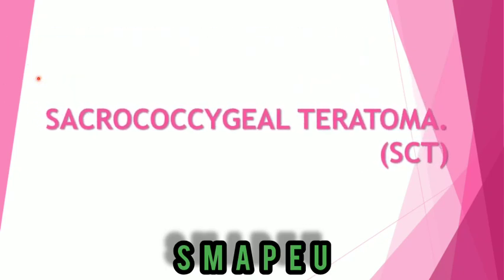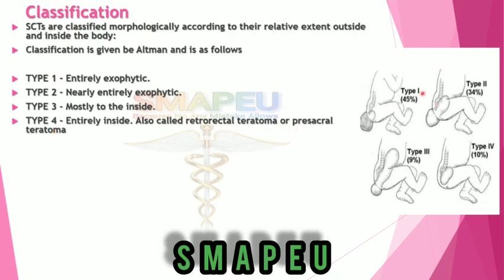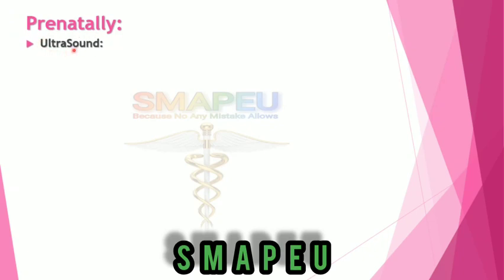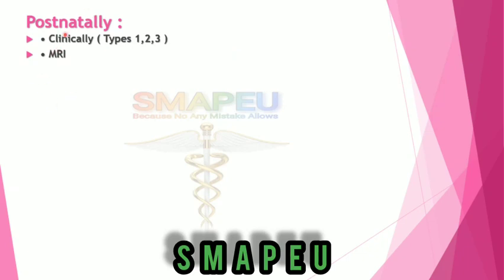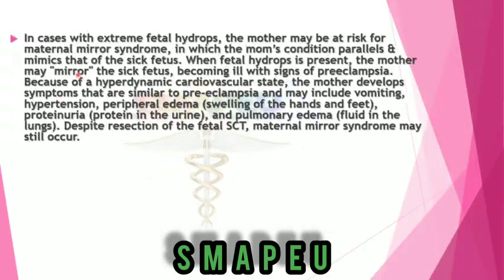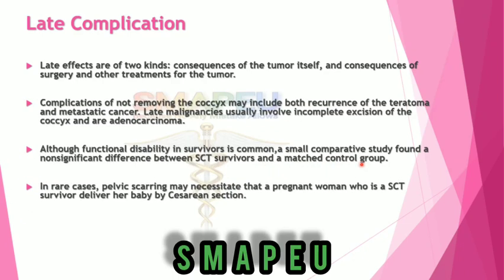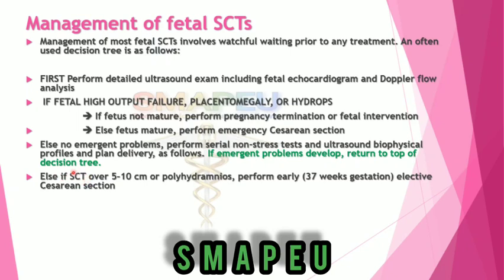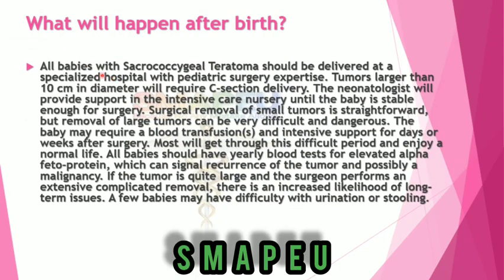WHAT IS SACROCOCCYGEAL TERATOMA (SCT)? ALL ABOUT IT'S CAUSES SYMPTOMS PATHOLOGY DIAGNOSIS TREATMENT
It is a teratoma derived from a primitive streak derivative and arises at the base of coccyx and sacrum.
The tumour is composed of the all three germ cells (i.e. ectoderm, mesoderm and endoderm).
 It is the most common congenital germ cell tumor diagnosed in infants and children younger than 4 years.
Incidence: 1 in 35,000-40,000 live births.
F: M 3:1-4:1 ratio
 It is more common in girls

Classification is given be Altman and is as follows

TYPE 1 - Entirely exophytic.
TYPE 2 - Nearly entirely exophytic.
TYPE 3 - Mostly to the inside.
TYPE 4 - Entirely inside. Also called retrorectal teratoma or presacral teratoma
The Currarino triad , due to an autosomal dominant mutation in the MNX1 gene, consists of a presacral mass (usually a mature teratoma or anterior meningocele), anorectal malformation and sacral dysgenesis.

Symptoms can be a presacral mass, constipation, urinary difficulties, bowel obstruction, hydronephrosis and so on
A solid or cystic mass on prenatal ultrasound and growing internally or externally.
Other tumors can occur in the sacrococcygeal and/or presacral regions and hence must be ruled out to obtain a differential diagnosis. These include extraspinal ependymoma, ependymoblastoma, neuroblastoma and rhabdomyosarcoma.

If baby’s condition is stable with no high output cardiac failure (fetal hydrops), pregnancy will be followed with regular ultrasound monitoring. If the SCT is small, a vaginal delivery at term may be planned.
If the SCT is large or if there is an excess of amniotic fluid (polyhydramnios), an early cesarean section is planned to avoid tumor rupture as well as the risks of preterm labor and premature delivery.
If fetal hydrops develops,  it may be a candidate for fetal surgery.

In cases with extreme fetal hydrops, the mother may be at risk for maternal mirror syndrome, in which the mom’s condition parallels & mimics that of the sick fetus. When fetal hydrops is present, the mother may "mirror" the sick fetus, becoming ill with signs of preeclampsia. Because of a hyperdynamic cardiovascular state, the mother develops symptoms that are similar to pre-eclampsia and may include vomiting, hypertension, peripheral edema (swelling of the hands and feet), proteinuria (protein in the urine), and pulmonary edema (fluid in the lungs). Despite resection of the fetal SCT, maternal mirror syndrome may still occur.
Preeclampsia, also called toxemia, is a condition characterized by pregnancy-induced high blood pressure, protein in the urine, and swelling due to fluid retention.

Complete surgical removal after birth through a perineal or abdominal approach. The preferred approach to a small SCT is through the perineum; a large SCT may require an additional approach through the abdomen.
The procedure includes resection of the involved parts of coccyx and sacrum and reattachments of the muscles that are attached to these bony segments in the usual cases. If not, there is an increased risk of perineal hernia later in life.
The rare cases in older age group should be resected without the bony resections if possible.

Two approaches towards fetal intervention are possible for fetuses with hydrops: minimally invasive surgery and open fetal surgery.   Minimally invasive fetal surgery involves inserting a needle through the mother’s abdomen and uterine wall and into the blood vessels that feed the tumor. Radiofrequency waves are used to destroy the blood vessels and, without blood flow, the tumor does not grow and heart failure (hydrops) is reversed.  However, damage caused by the probe itself may be difficult to control. Another method of cutting off blood flow to the tumor is injection of drugs (for example, alcohol) that cause blood to clot. None of these methods has so far proven effective in all cases.
Open fetal surgery is an alternative option.   In this case, the mother’s uterus is opened under general anesthesia and the fetus’s SCT is surgically removed.

What is Sacrococcygeal Teratoma (SCT)?,
Description of Sacrococcygeal Teratoma (SCT) and it's affects on the fetus,
 Open Fetal Surgery for Sacrococcygeal Teratoma,
Patient's Sacrococcygeal Teratoma Story,
How a newborn with sacrococcygeal teratoma should be worked up? ,
Sacrococcygeal Teratoma SCT - treatment options,
What is sacrococcygeal teratoma? What are the chances to survive it?,
Sacrococcygeal Teratoma (SCT) - diagnosis via sonogram,
Sacrococcygeal Teratoma (SCT) - What choices do you have?,
Sacrococcygeal Teratoma - longterm outcome,
Why do sacrococcygeal teratomas occur more often in females than males?,
acrococcygeal Teratoma (SCT) - range of outcomes,
Sacrococcygeal Teratoma (Malignant) Operation,
one month old baby with sacrococcygeal teratoma (SCT) ,
Germ cell tumors - causes, symptoms, pathology, diagnosis, treatment,